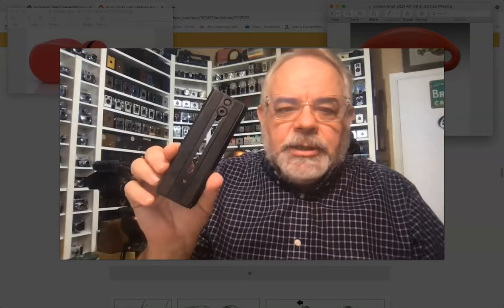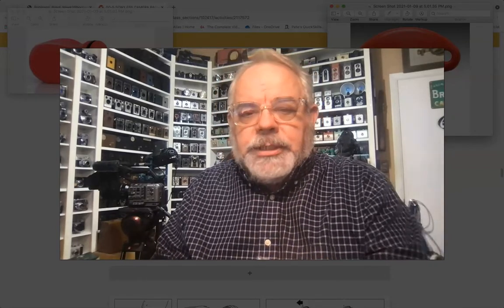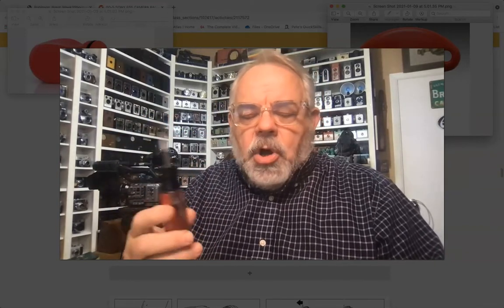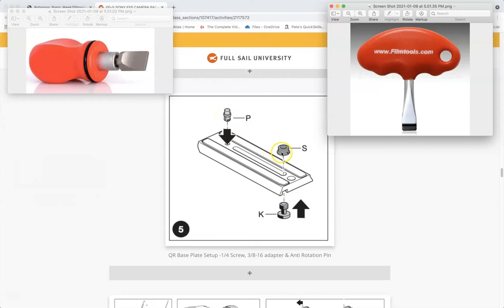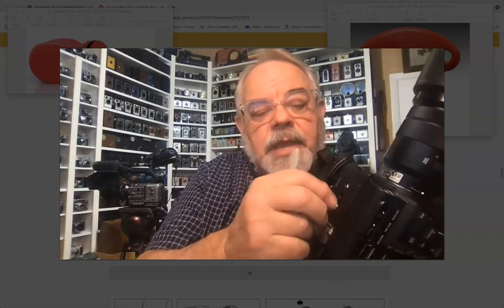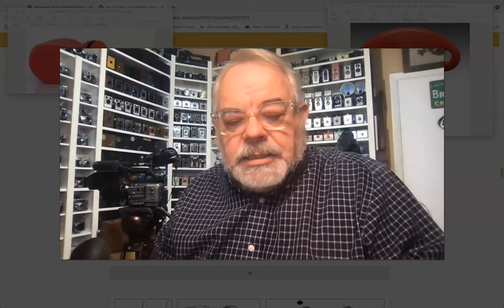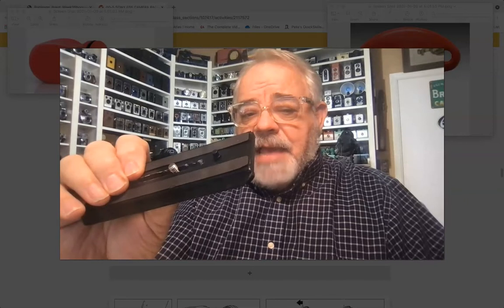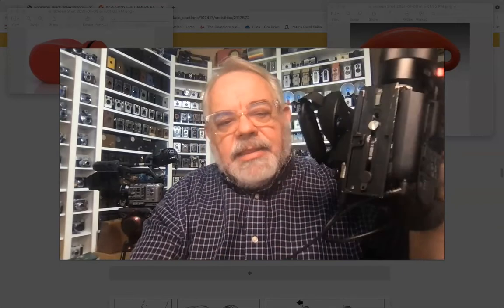Tripod Video Quick Release Plate Setup Video CC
In this 3 minute video which is part two of the three videos on setting up and using the Manfrotto Tripod, we go into more detail on how to use the 1/4-20 screw, the 3/8-16 adapter, and the anti rotation pin that came with the tripod (in the interior zippered pouch of the tripod bag).   It's important that you have this base plate securely fastened to the bottom of the tripod correctly to ensure proper operation and to prevent the camera from falling off the tripod.